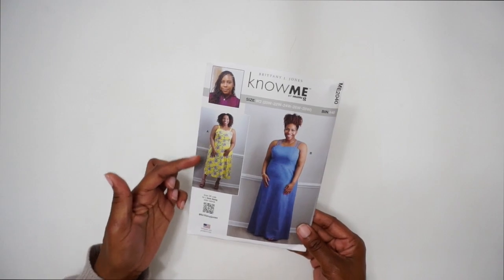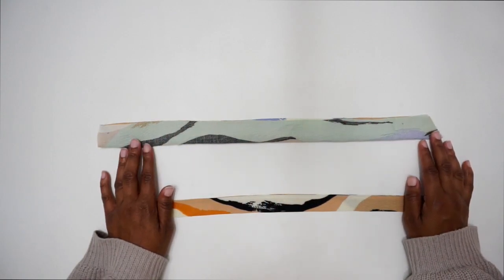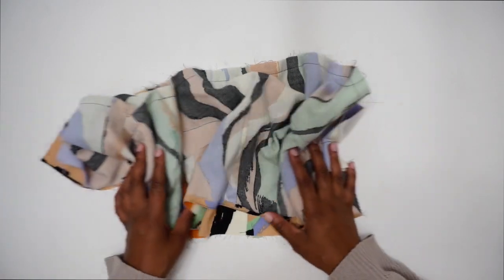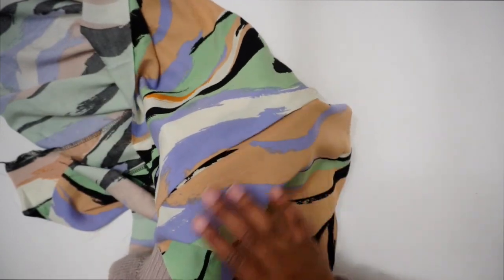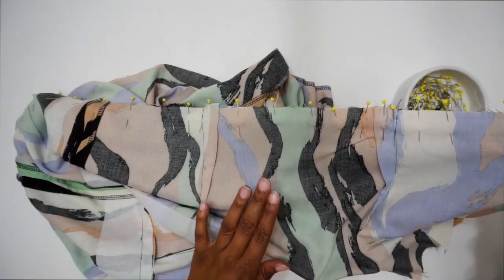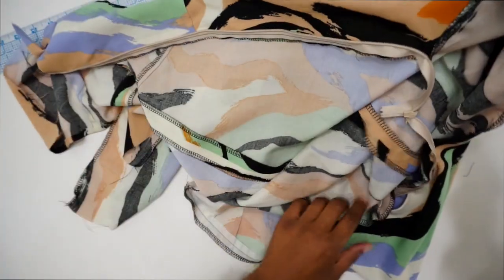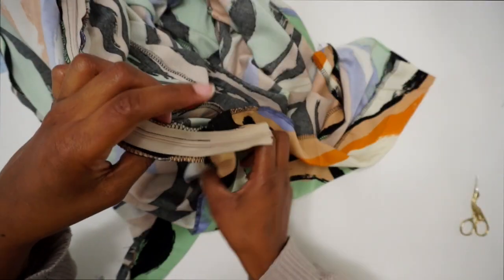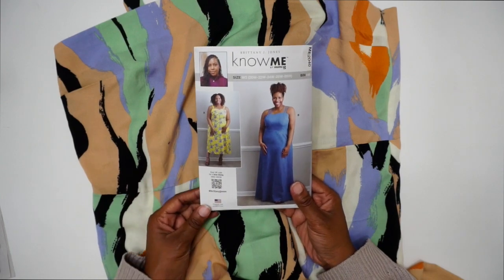SEW ALONG WITH BRITTANY X KNOW ME ME2040: VIEW A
Sew Along to the new Know Me ME2040 with Brittany (@Brittany J Jones) in this step-by-step video. This Misses' and Women's pattern is a strappy dress with high back in long or midi length has close fit bodice, front slit at princess seam, A-line skirt, waist seams, back waist darts and side seam invisible zipper. View B has criss-cross back straps. Shop Know Me ME2040 below.